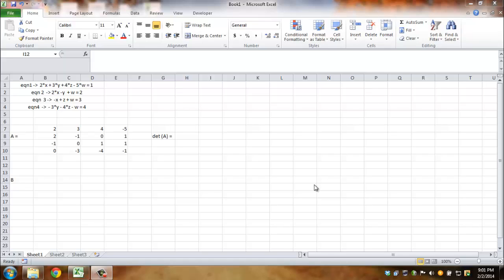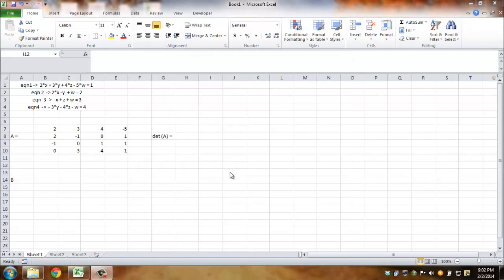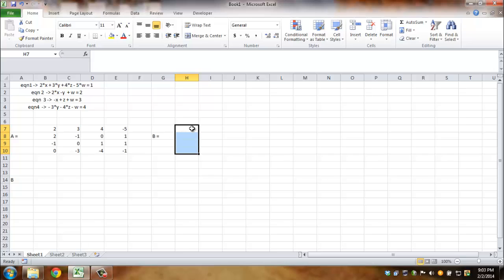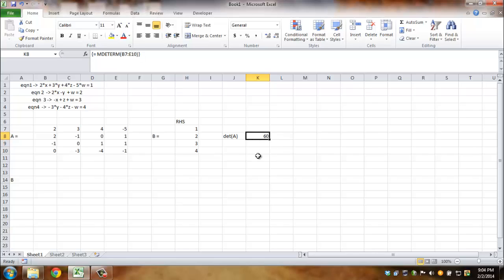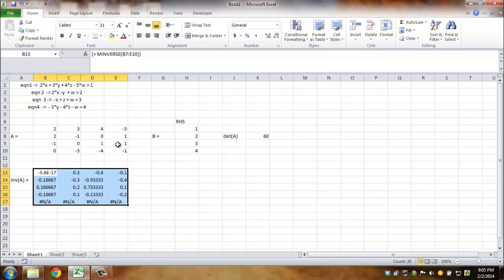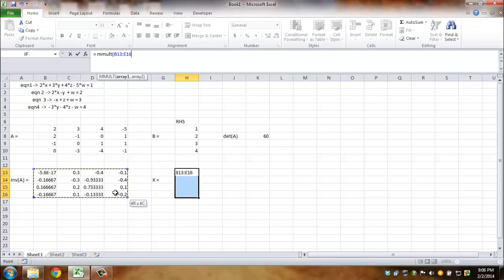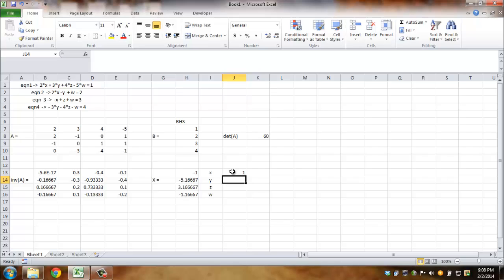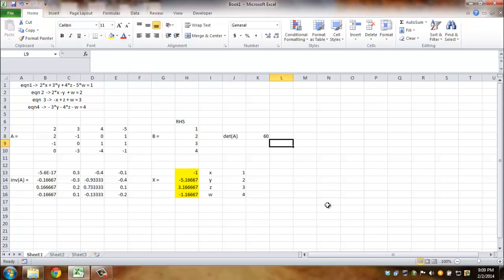Solving Linear Algebraic Equations w MS Excel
The only "novelty" in this video clip is the testing whether matrix inverse exists or otherwise. This is done by computing determinant of matrix using *mdeterm* inbuilt function in MS Excel.